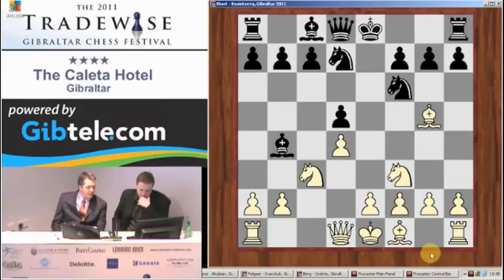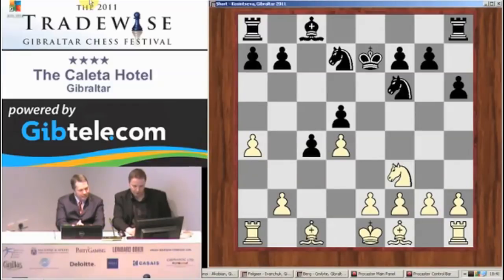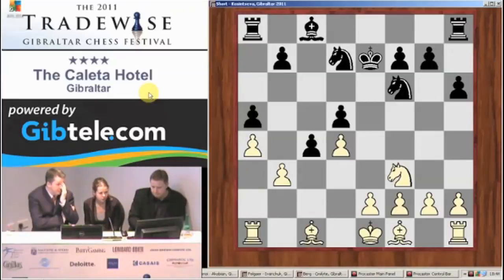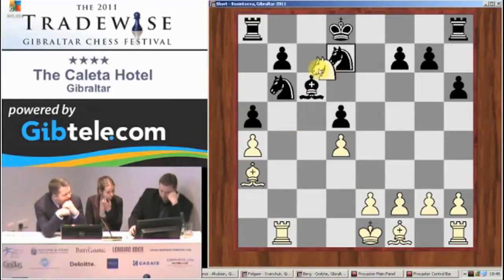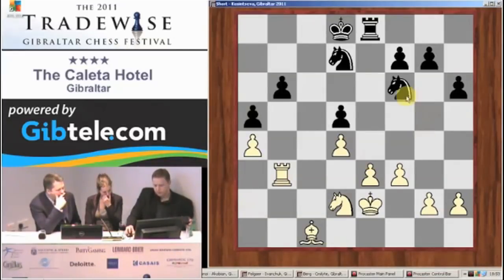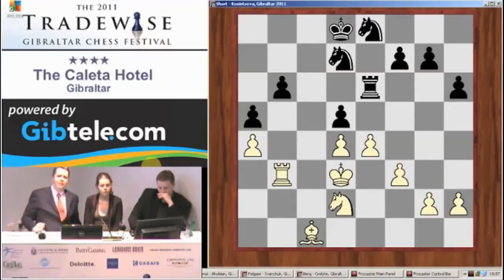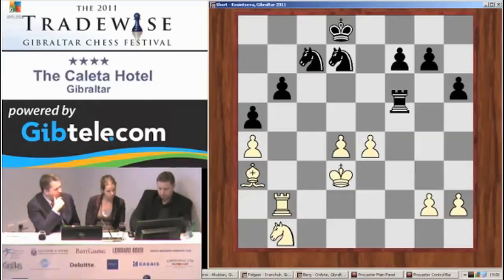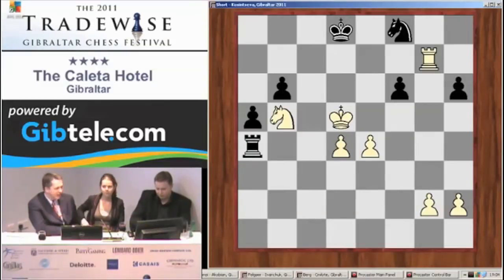Nigel Short Vs. T. Kosintseva "..a very nice positional crush"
Nigel Short goes against the beautiful Tatiana Kosintseva, whom Garry Kasparov says is the best Russian female chess player.

This nice positional game occurred during the 3rd round of the prestigious 2011 Tradewise Gibraltar tournament.

The opening played is the Nimzo-Indian Defence, Ragozin Variation

Nigel Short amazingly achieved a score of 9/10 and a TPR of 2883, claiming 2nd place overall behind the great Vassily Ivanchuk.

Commentary by Nigel Short, GM Simon Williams, and Tatiana Kosintseva (well sort of).